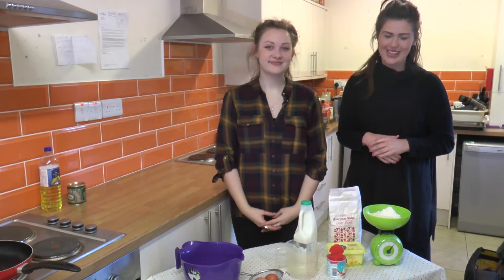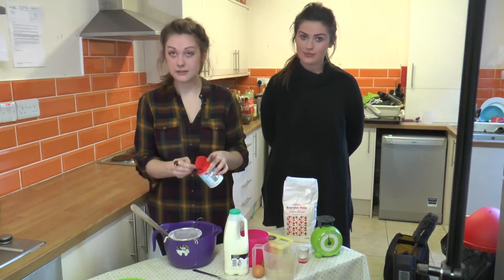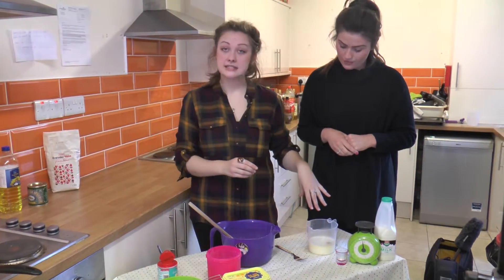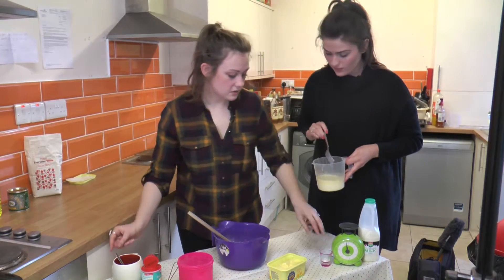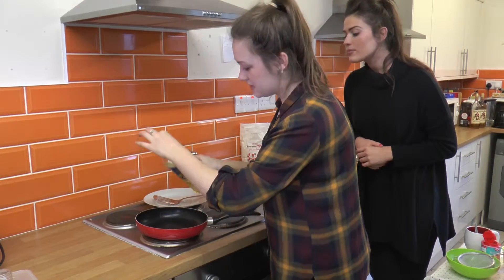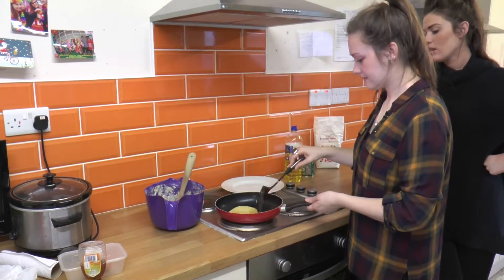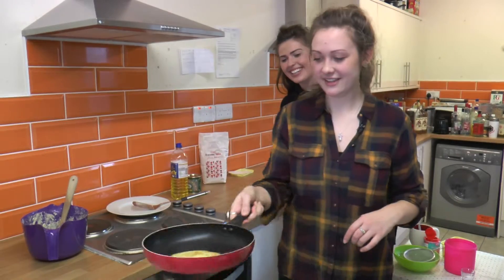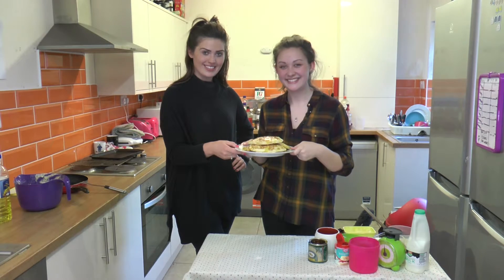Pancake Recipe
A quick and easy Pancake recipe, by Girls' Insight.

For the detailed recipe and method, check out the full story